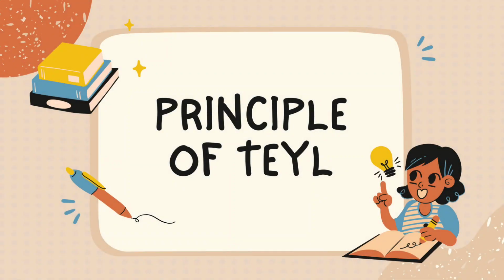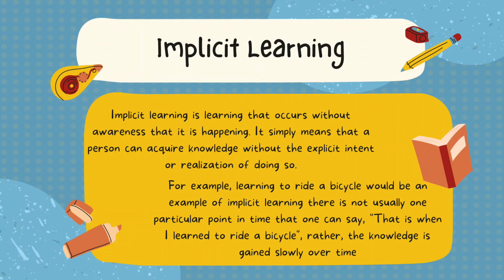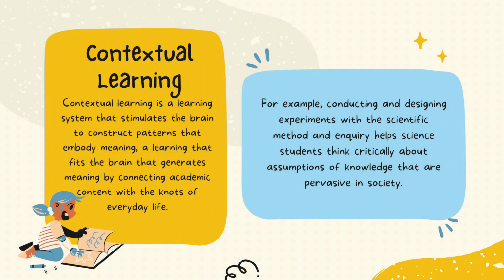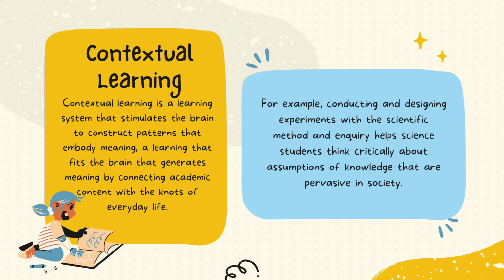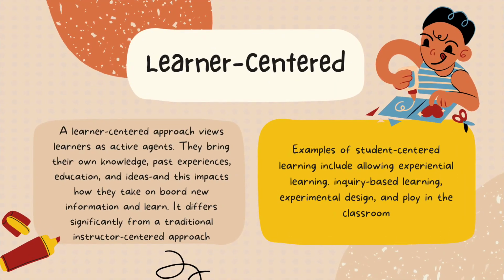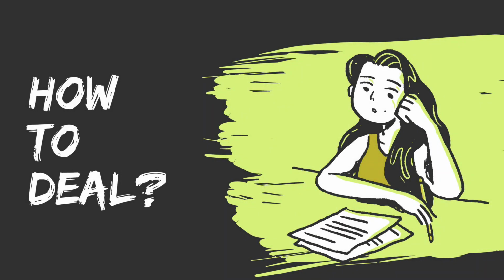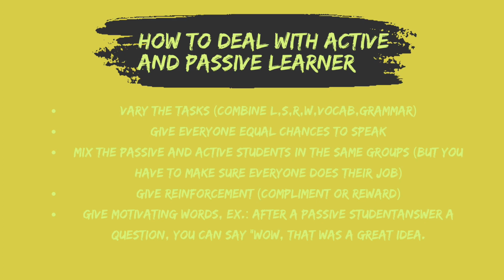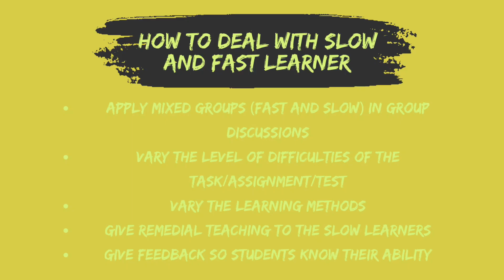Principle of TEYL & How to Deal with Different Type of Young Learner | Nisa Auliyatussa'diyah